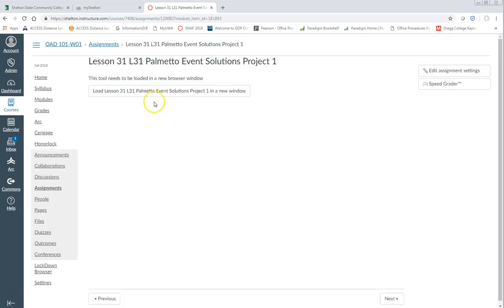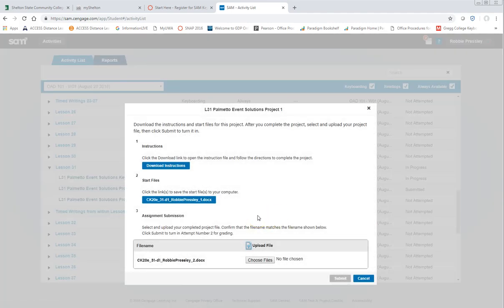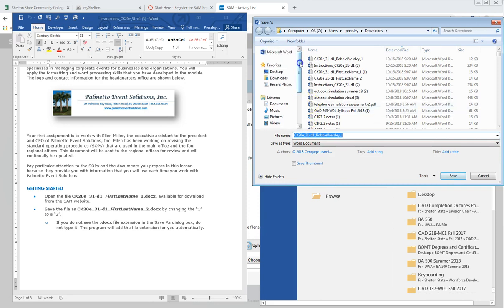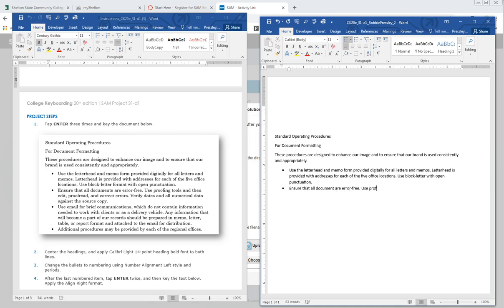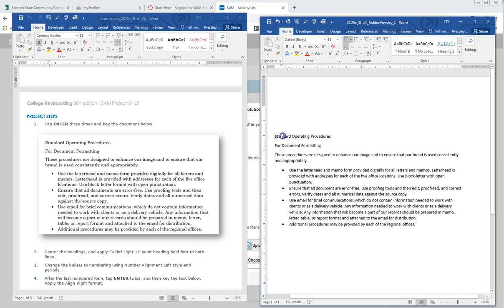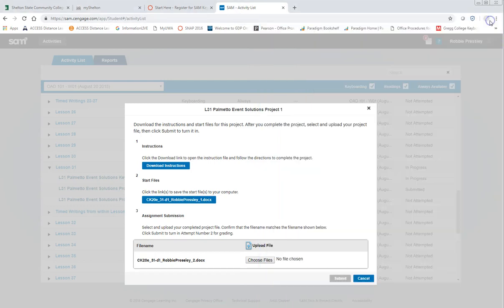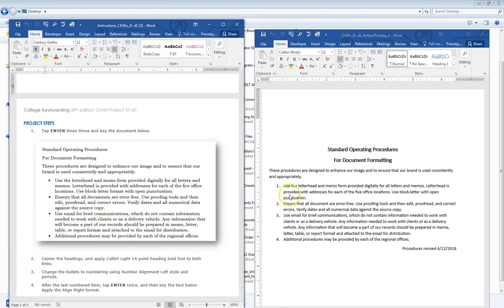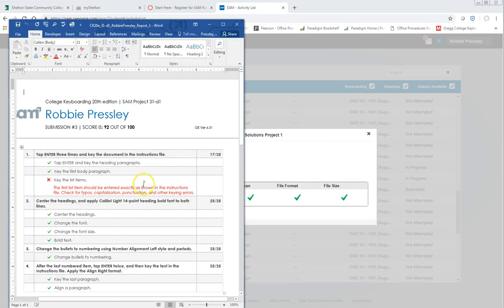How to Type Word Projcects in OAD 101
Instructions on how to type projects in SAM.